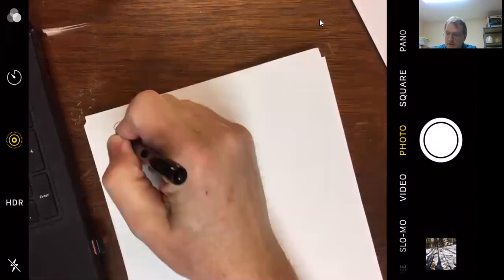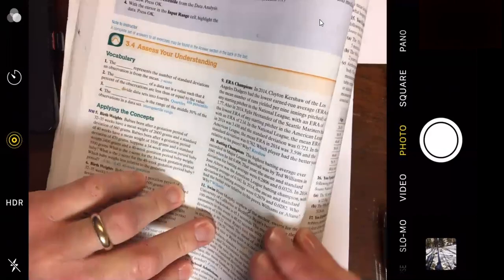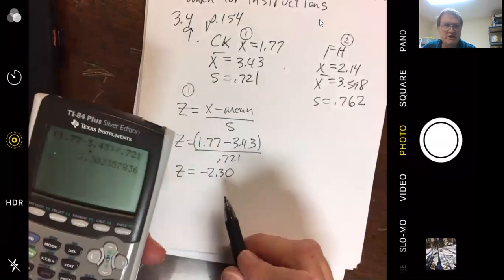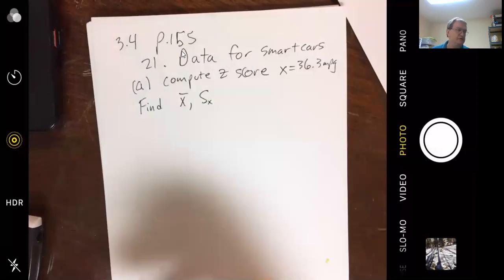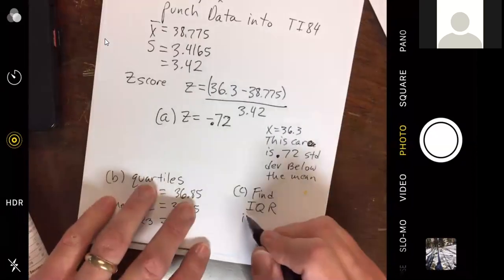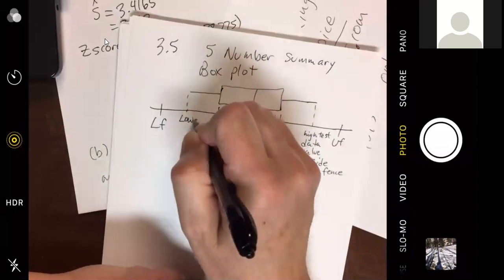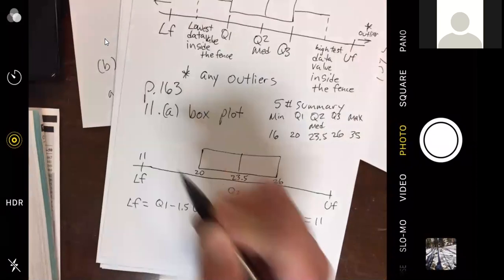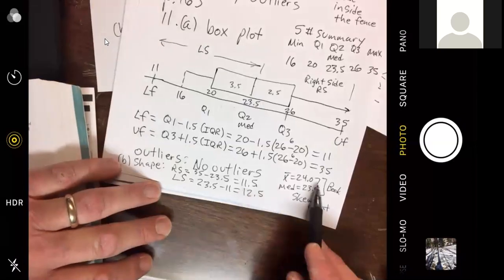MATH 1401 Zoom Meeting February 11 Sections 3 4,3 5